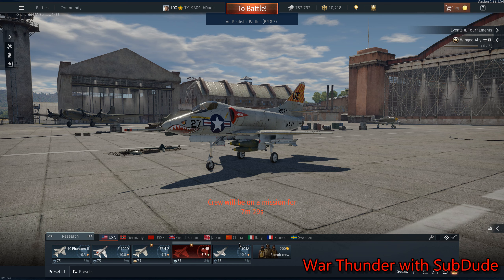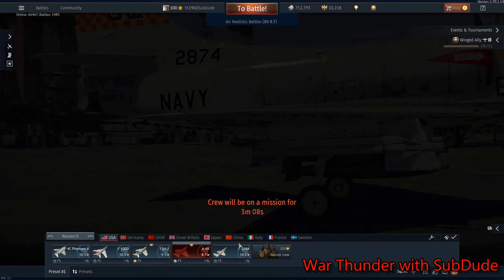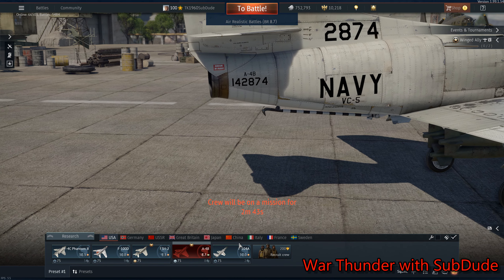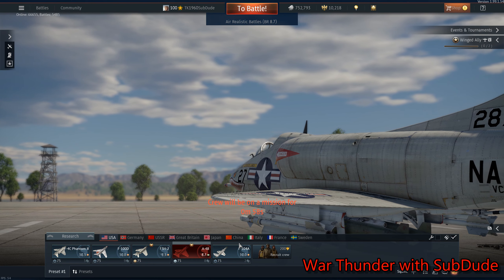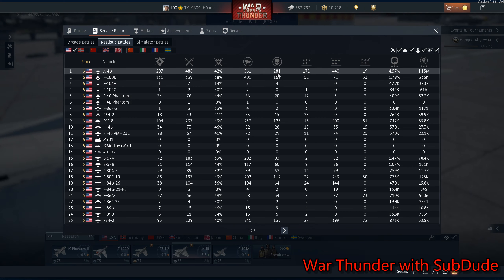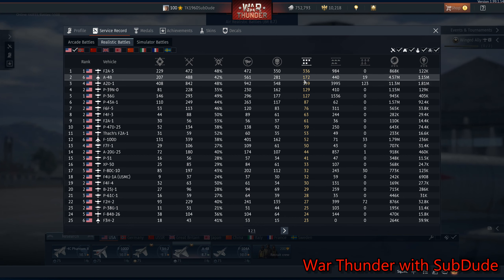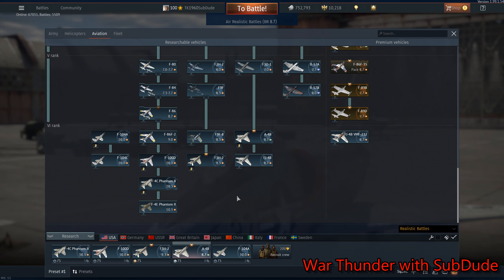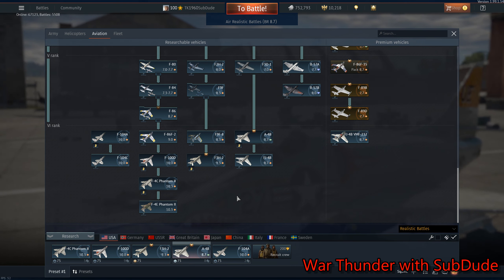The A-4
My opinions on the A-4 Skyhawk. We need more of them.